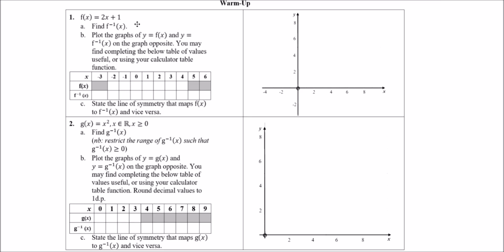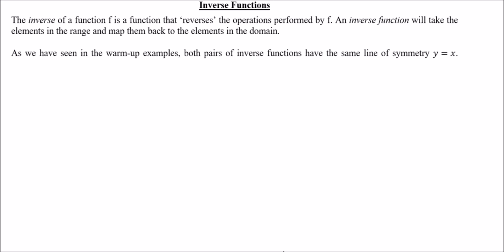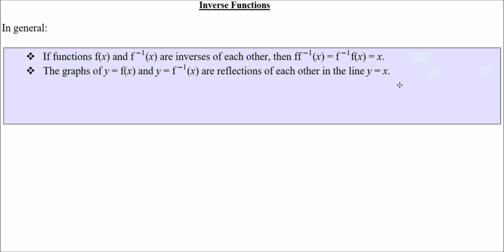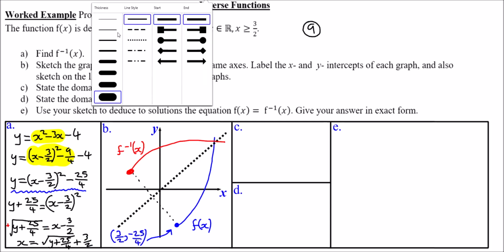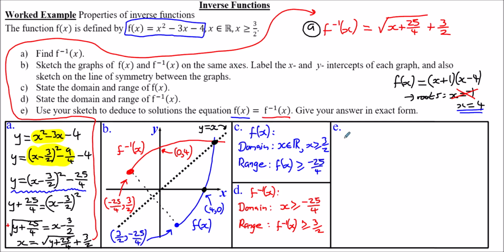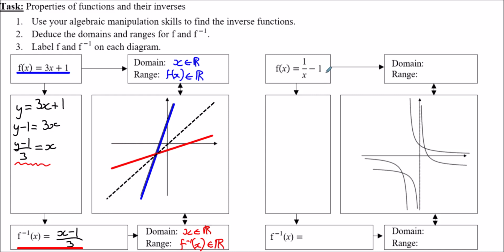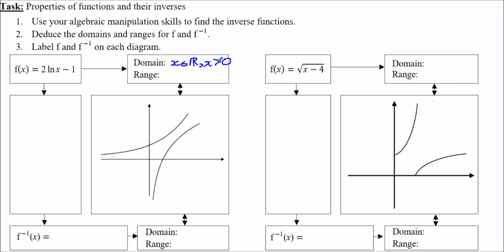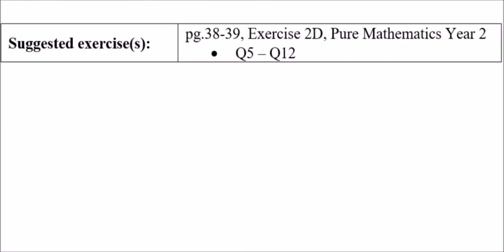Year 13/A2 Pure Chapter 2.4 (Functions)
In this subchapter we're reminded that we can find the inverse of a function by rearranging the equation such that the 'input' becomes the subject. We can then explore functions and their inverses graphically - as well as establishing the properties of function/inverse pairs.

This lesson is meant as preparation for Exercise 2D, page 38 of the Pearson Edexcel Pure Mathematics Year 2/A2 Textbook.

Introduction:                                                                              00:00
Solution to Warm-Up Q1:                                                           1:09
Solution to Warm-Up Q2:                                                           3:37

INVERSE FUNCTIONS

Introduction:                                                                                  5:49
Conceptualisation #1:                                                                  7:08
Conceptualisation #2:                                                                  8:10
Inverse/original function pairs - Key Properties:                    10:59

Worked Example:                                                                          12:19
Student Activity:                                                                             24:58

Suggested Exercises:                                                                     39:13